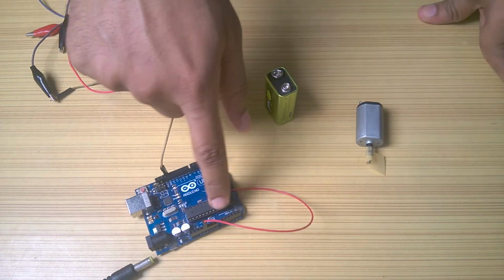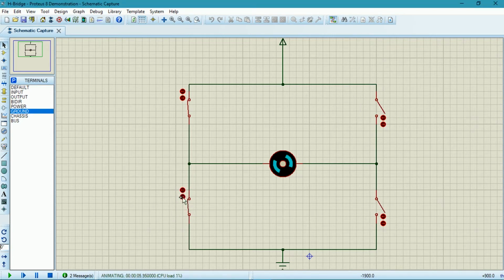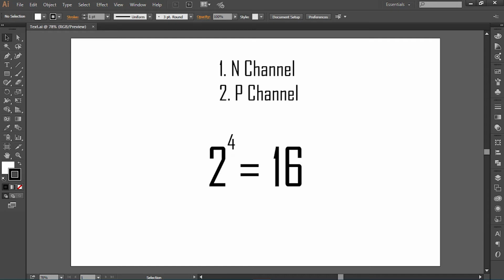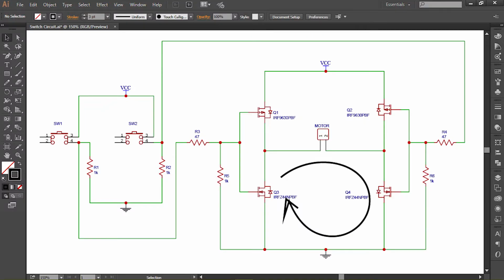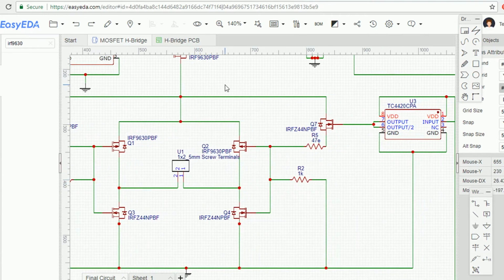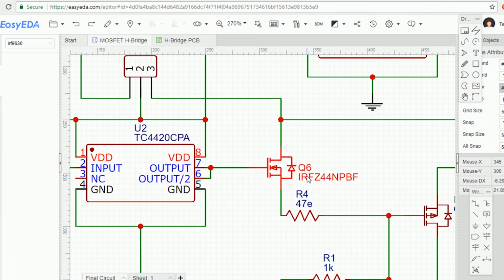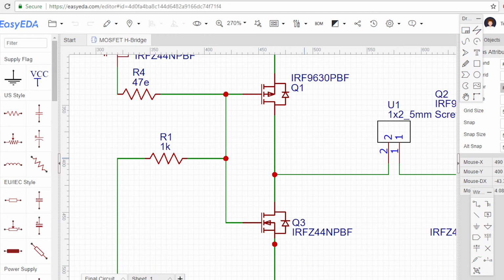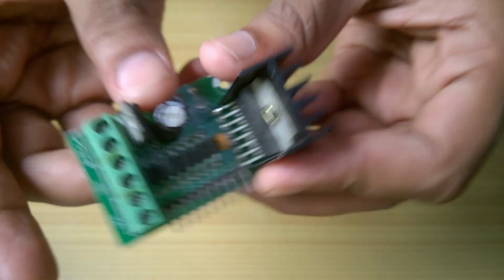Motor Driver Circuit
Important: Two MOSFETs (one n and one p channel) in the test circuit have been flipped by mistake, I have corrected it in the link I have provided. Sorry for inconvenience caused.

In this video, I'll show you how can DIY a Motor Driver Circuit that can control two motors at once. We will go through the basics of a motor driver circuit, learn about H-Bridge and create a MOSFET H-Bridge, finally ending the video with a ready made Motor Driver Circuit ICs.

Parts List:
n Channel MOSFET: IRFZ44N

n Channel MOSFET Driver: TC4420

p Channel MOSFET Driver: TC4429